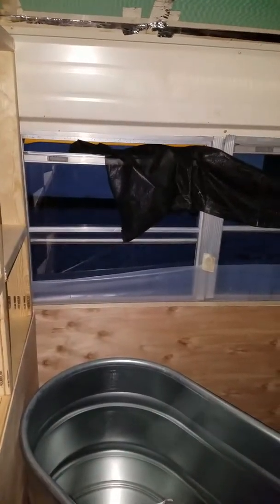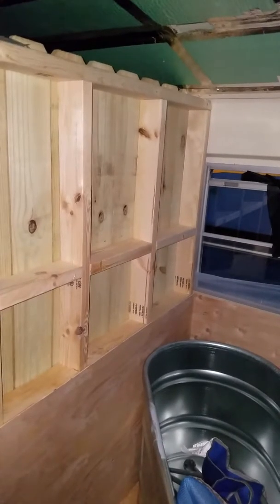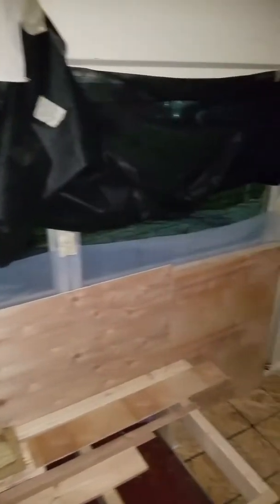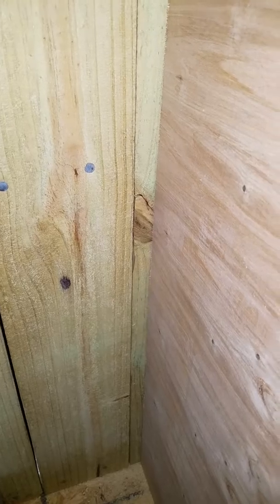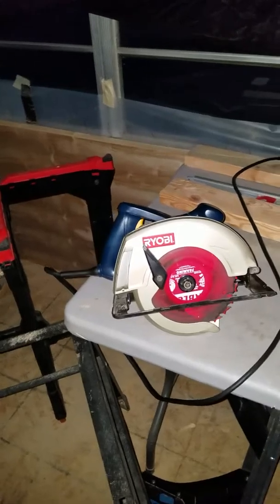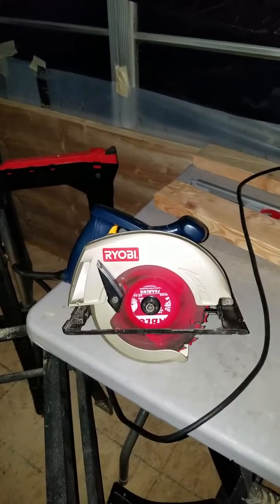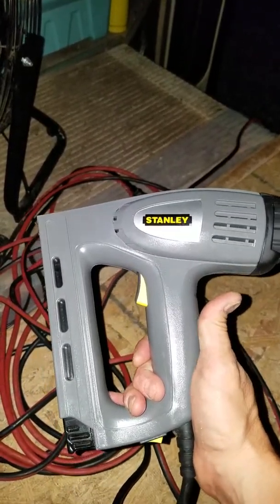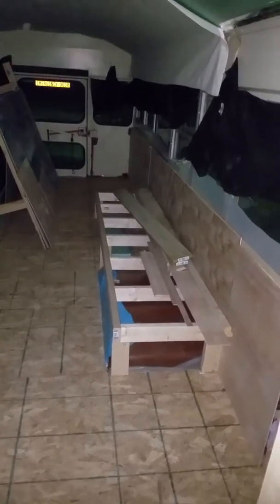BIG BUS PROJECT 13, wood cutting day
I spent the day cutting and fitting the rest of the walls and the rest of the pickets.